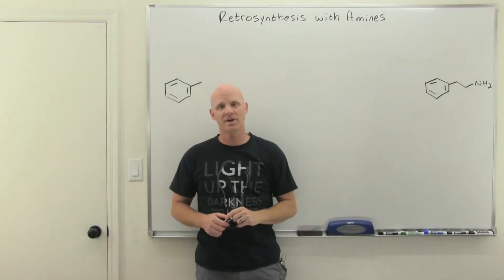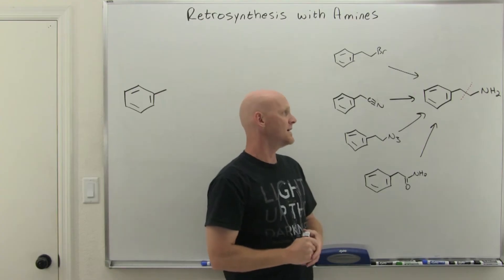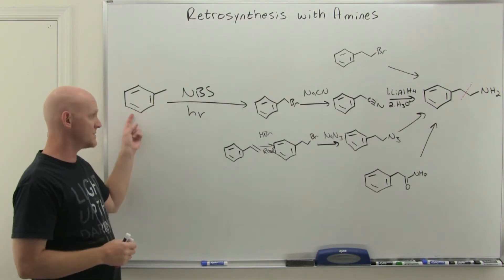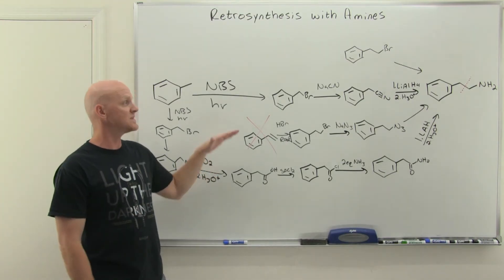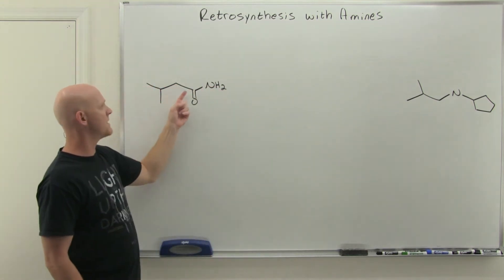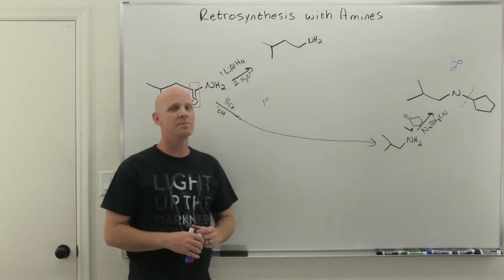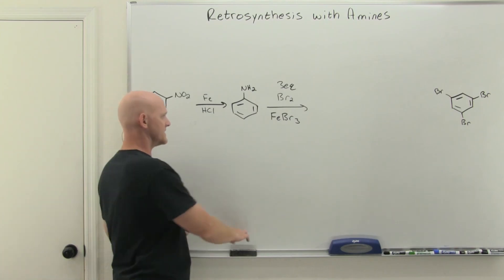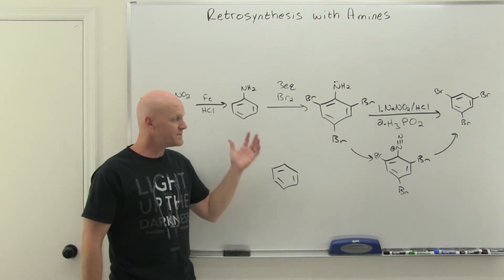22.7 Retrosynthesis with Amines | Organic Chemistry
Chad works four example retrosynthesis problems involving amines.  He shows how to solve each of these problems step-by-step.

00:00 Lesson Introduction
01:01 Retrosynthesis Problem #1
07:48 Retrosynthesis Problem #2
09:54 Retrosynthesis Problem #3
12:44 Retrosynthesis Problem #4